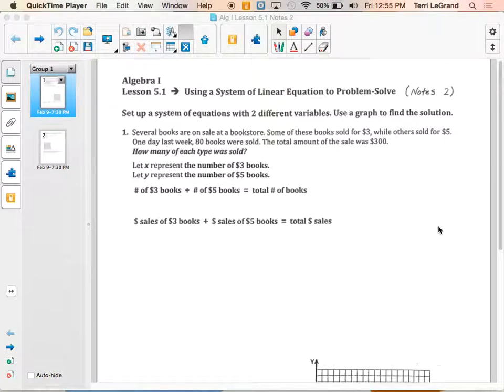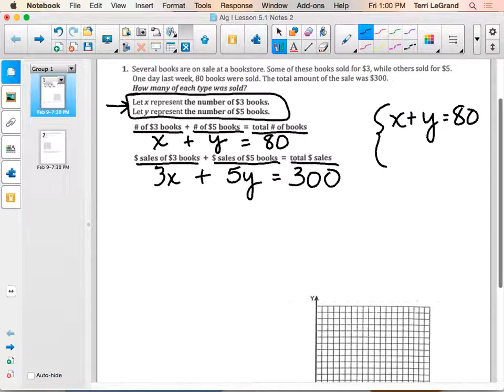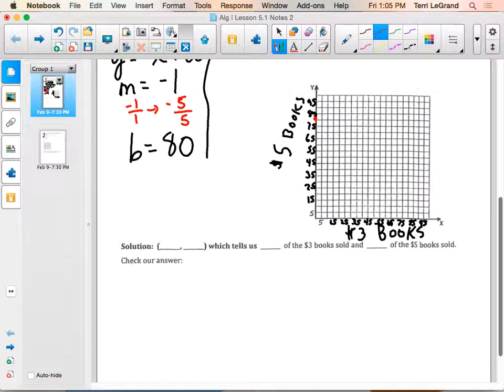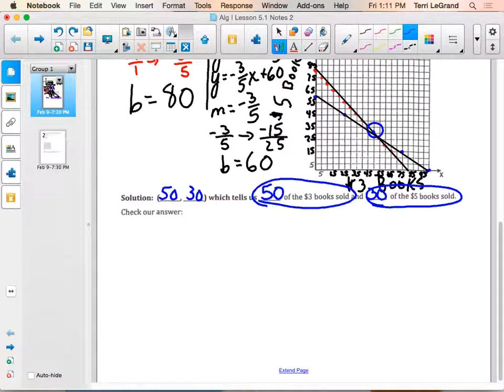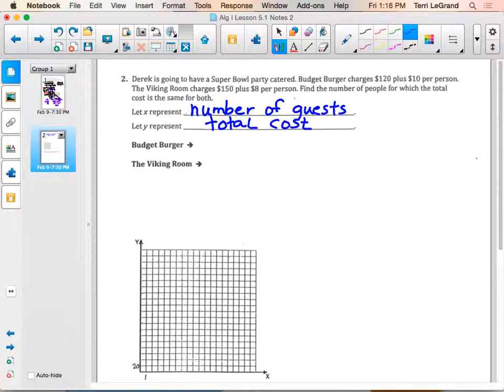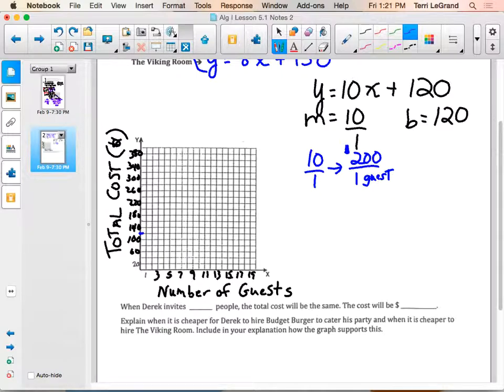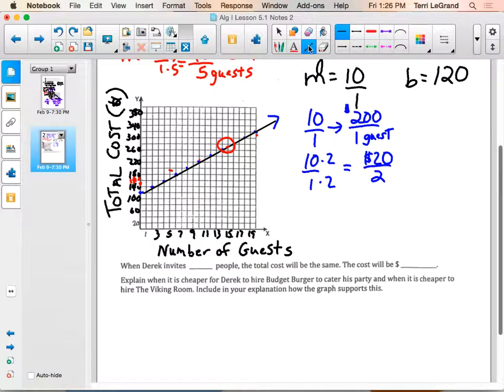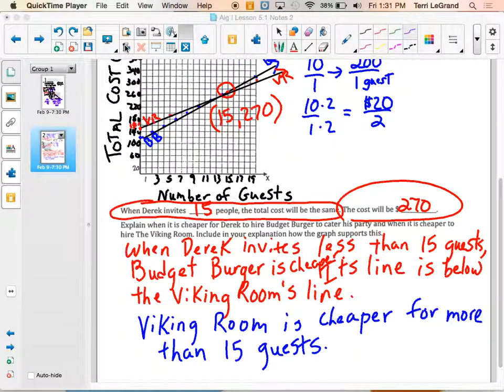Alg I L.5.1 Notes 2 Recording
Notes completed in class on Friday, Feb. 19, 2016.